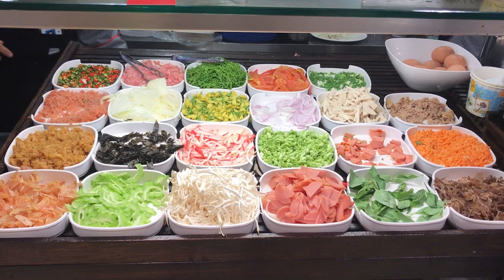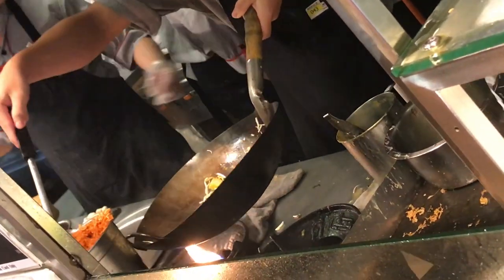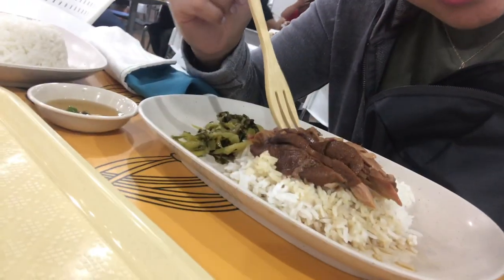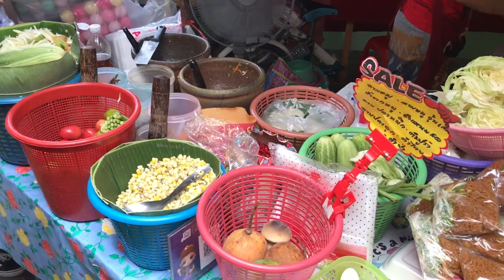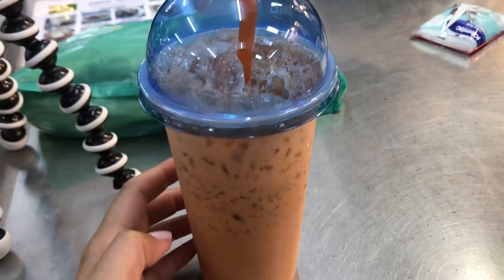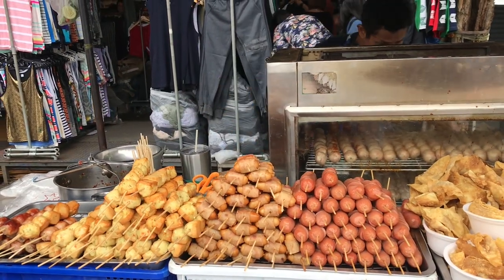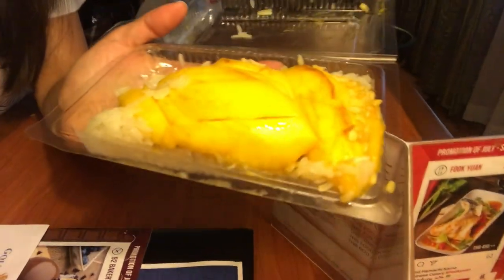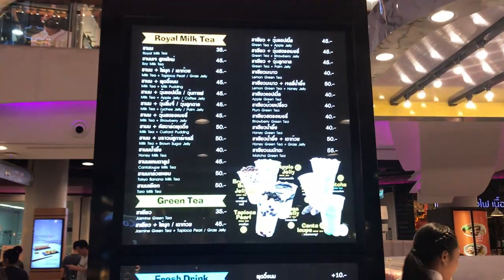10 Must Try Food in Thailand | Bangkok | Cabin Crew Edition | Vlog 21|Mikeedoodles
Hi Lovies!

This video is about my fave food to eat when in Thailand.